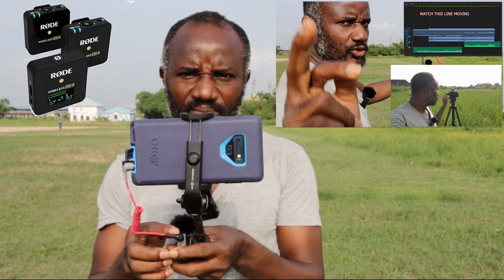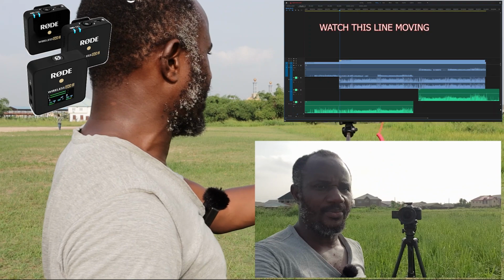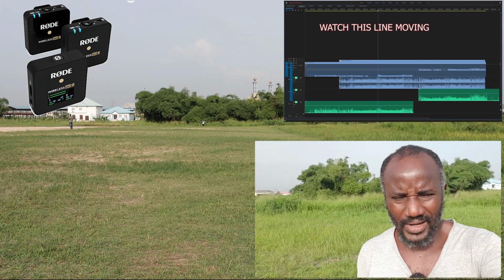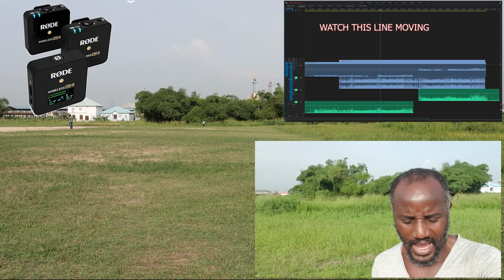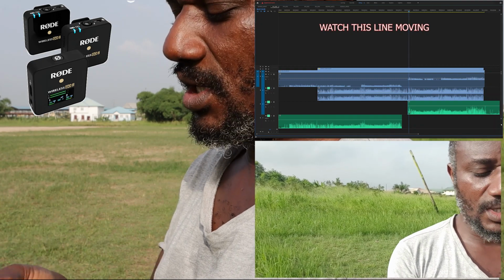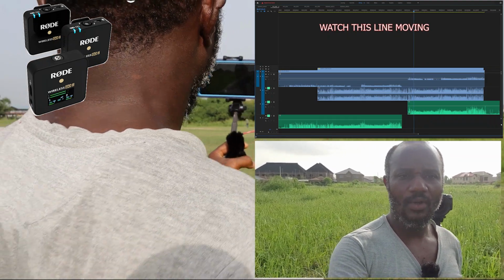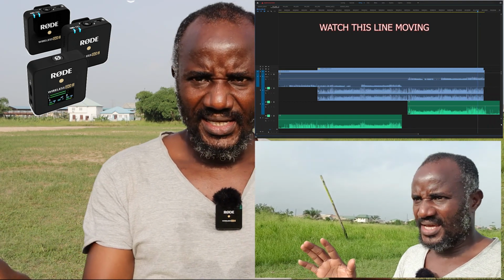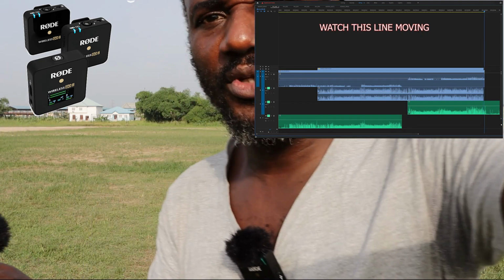RODE WIRELESS GO II DISTANCE TEST AUDIO QUALITY.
This video demonstrated the distance audio quality of a wireless microphone.